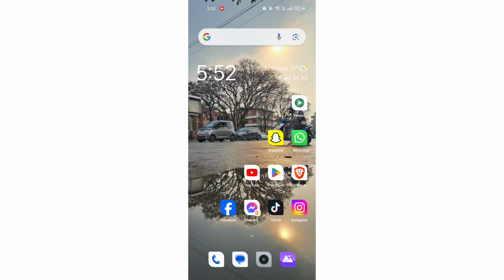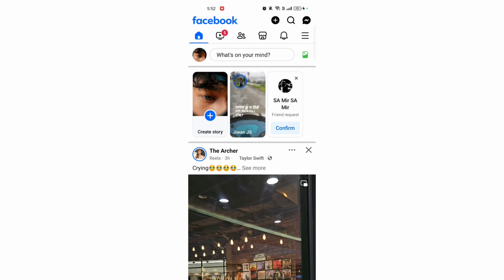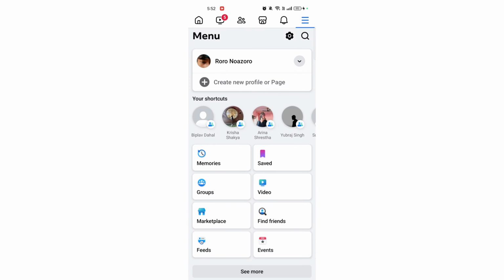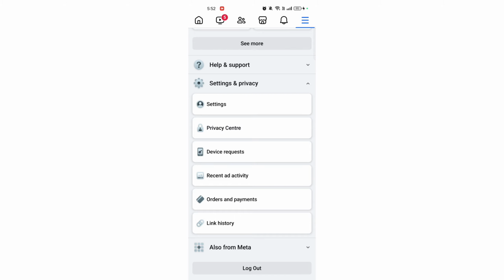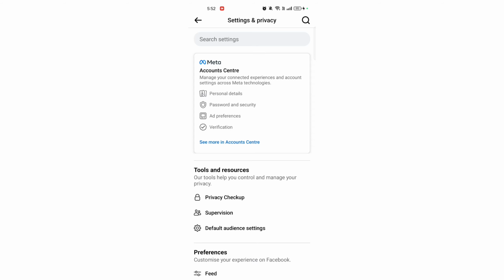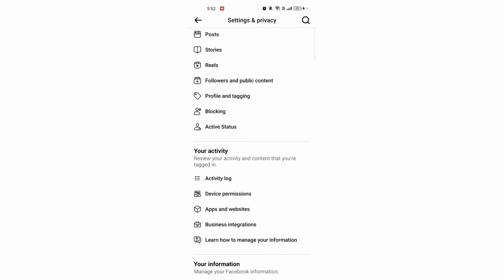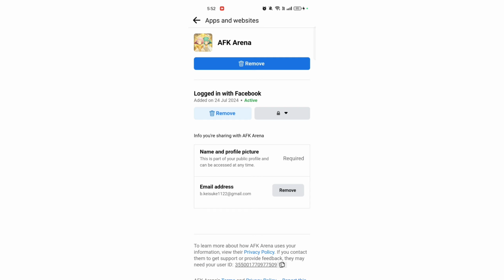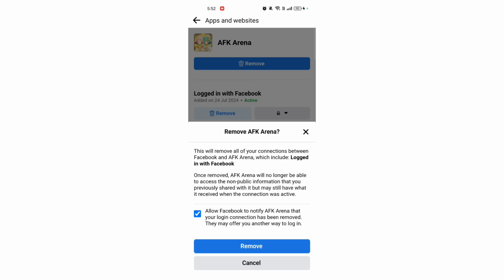How to Unlink Facebook Account With AFK Arena 2024?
Welcome to our latest tutorial! In this video, we’ll show you a simple, step-by-step process to unlink your Facebook account from AFK Arena. Whether you’re switching accounts, ensuring your privacy, or just making changes to your gaming setup, we’ve got you covered.